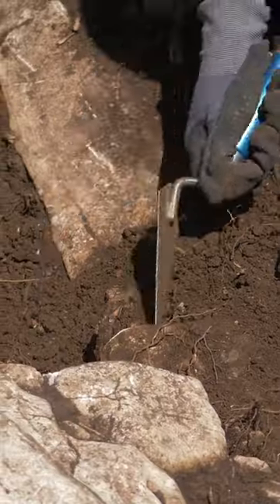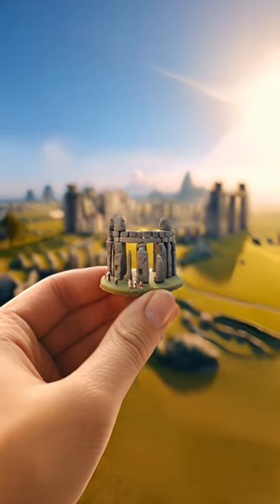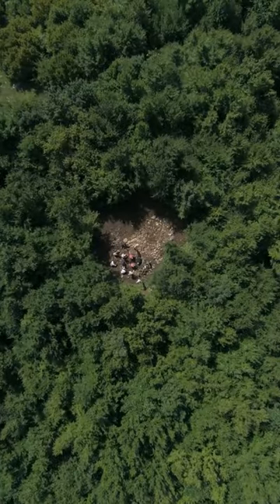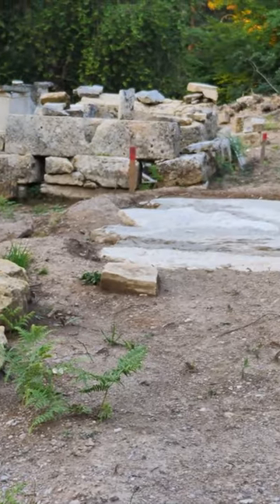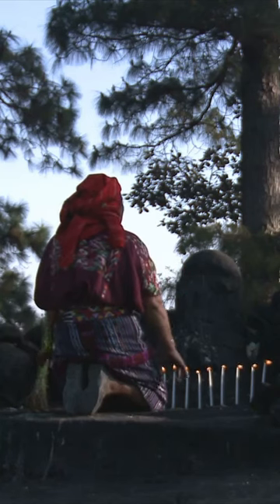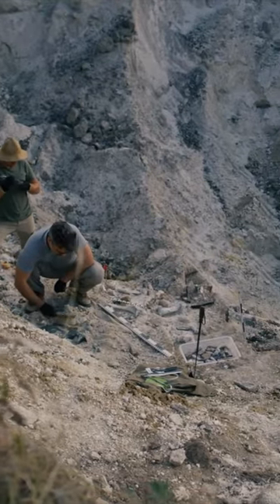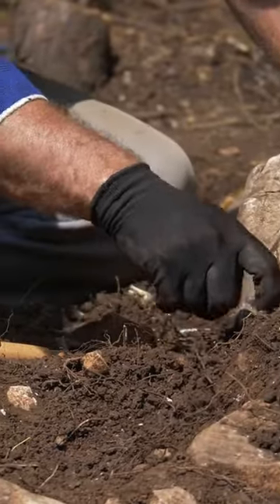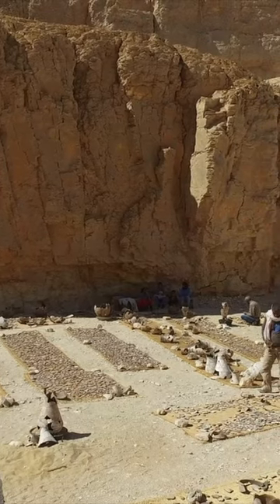Stonehenge 2.0 Found: New Chapter in History Unveiled?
Uncover the magic of a 4,500-year-old mini Stonehenge in the Netherlands – a burial ground turned sun-powered calendar! 🏞️ Discovered in 2016, this 9.5-acre sanctuary holds over eight centuries of history, revealing a treasure trove of one million artifacts